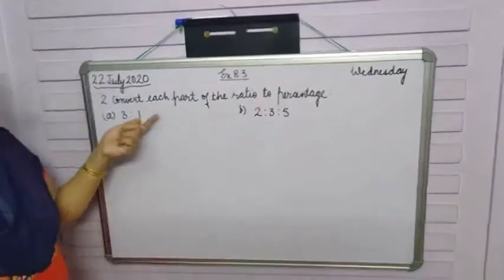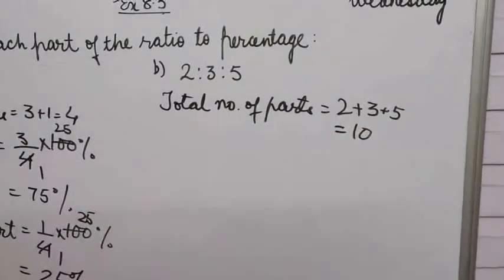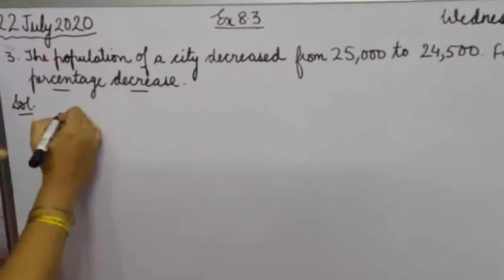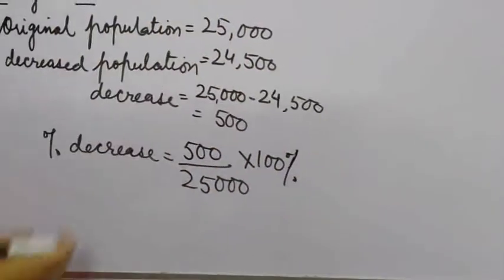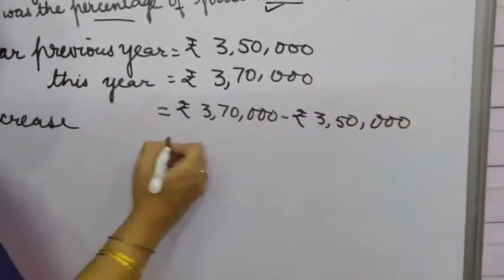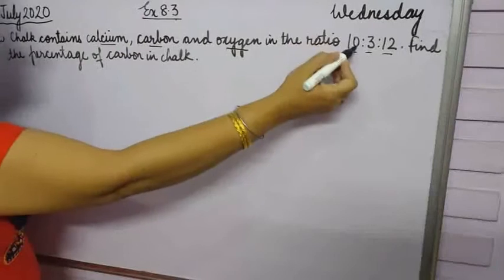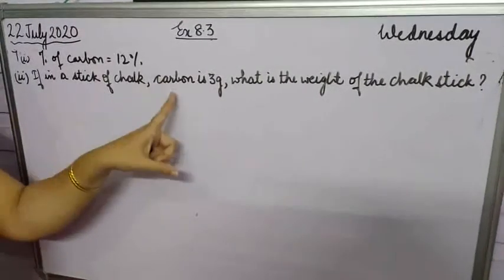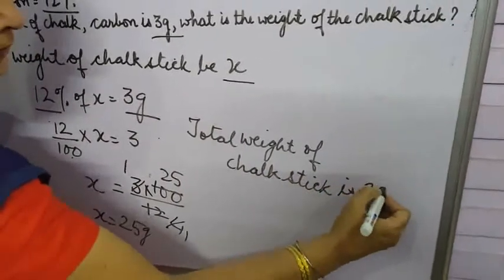Ex 8.3 ques 2,3,4&7